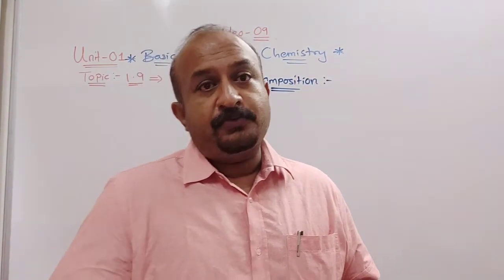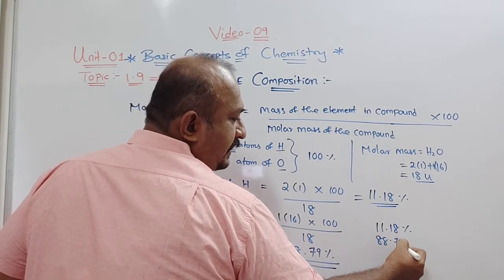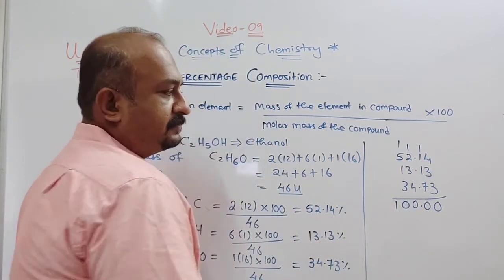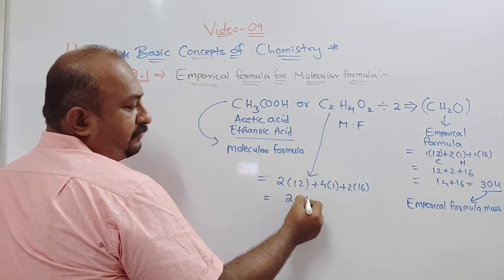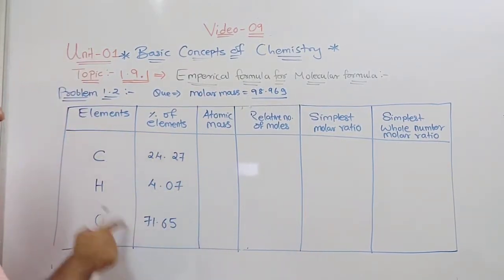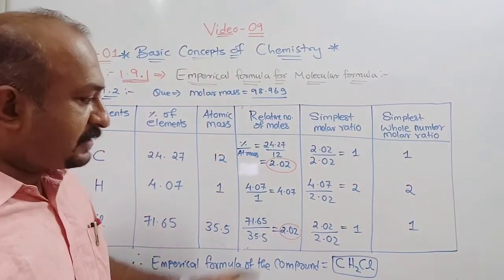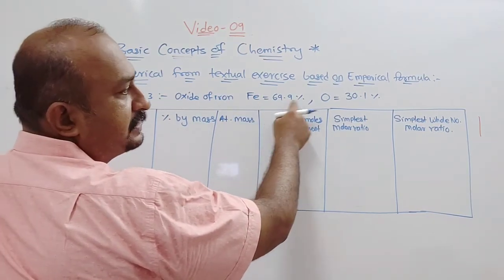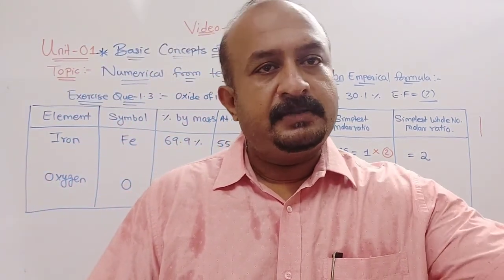Video 09 Std 11 science Unit 01 Basic concepts of Chemistry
Percentage Composition and Empirical formula for molecular formulae